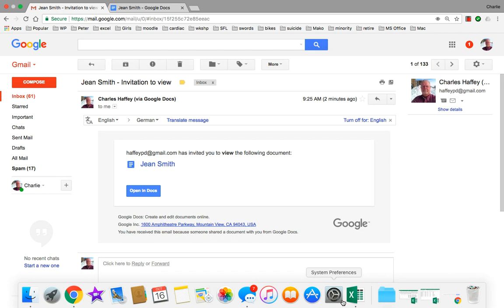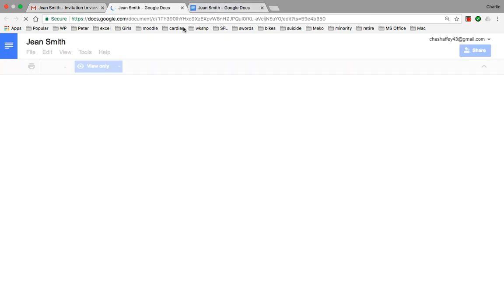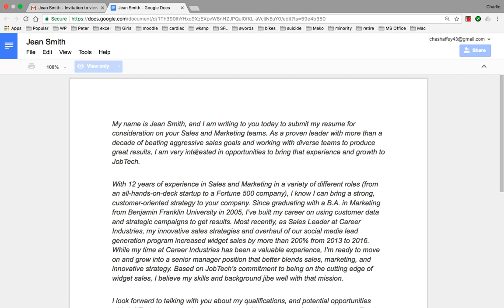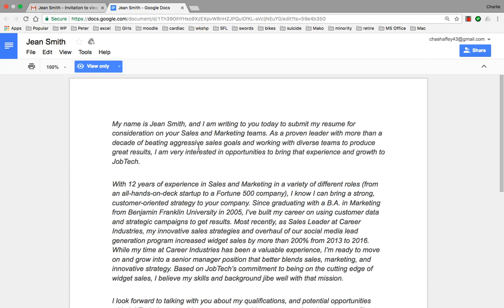Make a copy, move a file in Google Drive